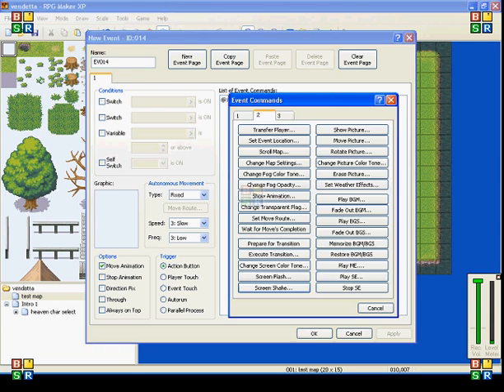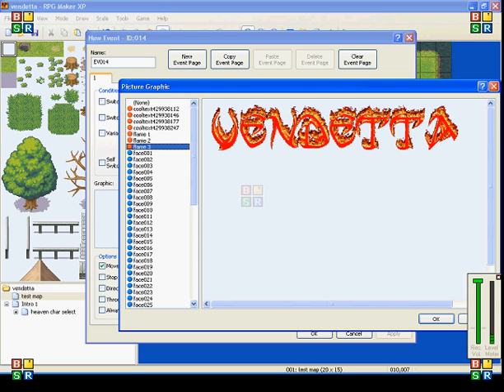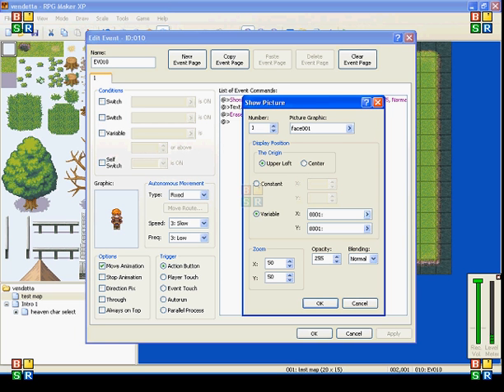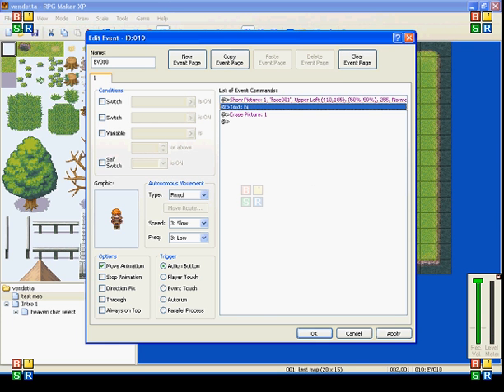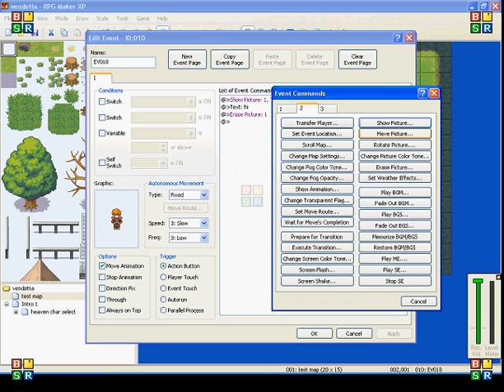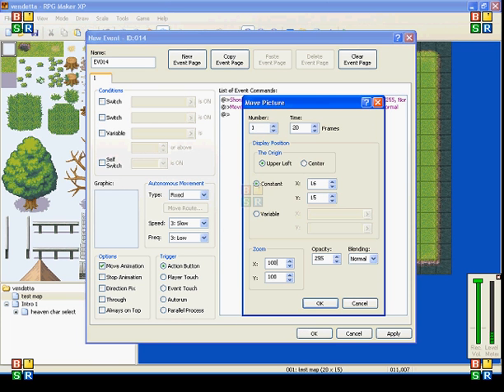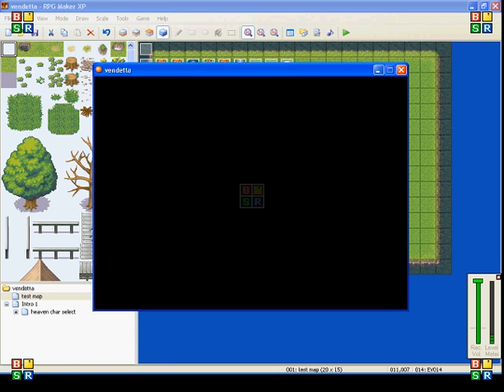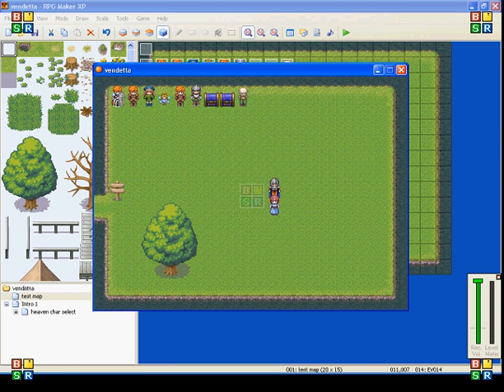Rpg Maker XP Event Command Tutorial: pictures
An explanation of the show picture, move picture, change picture color tone, rotate picture and erase picture  event commands